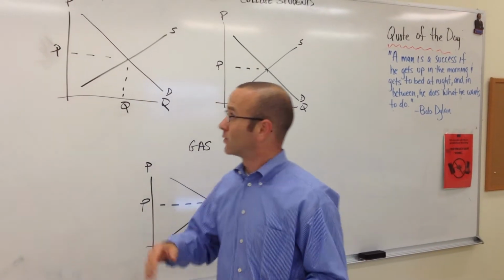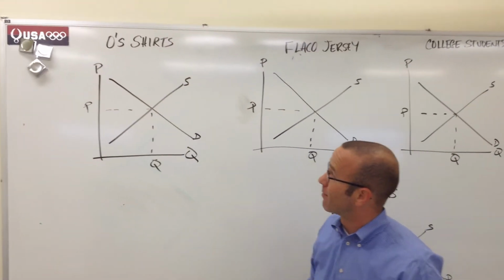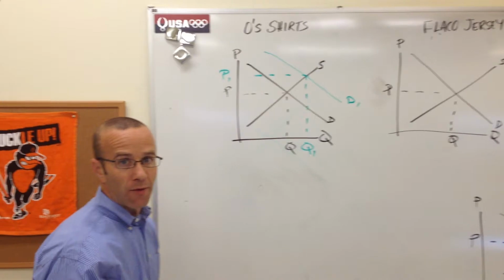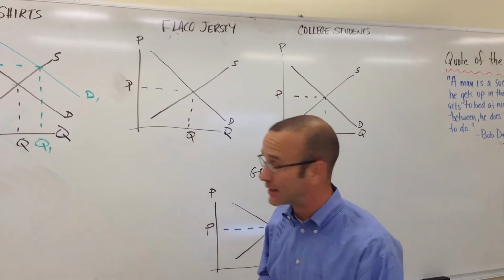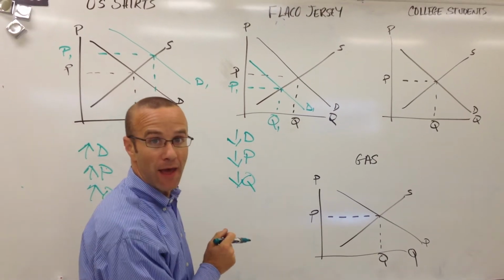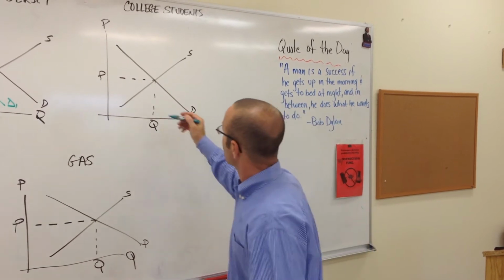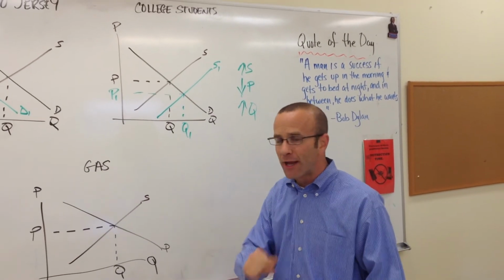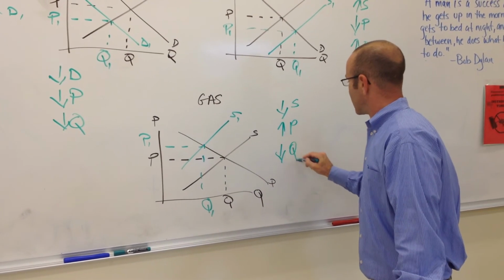Shifts in Supply and Demand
Remember three steps:  1.  Draw the original equilibrium.  2.  Supply or demand?  Increase or decrease?  What is the shifter?  Draw it.  3.  Analysis --  What is the new equilibrium price and quantity?